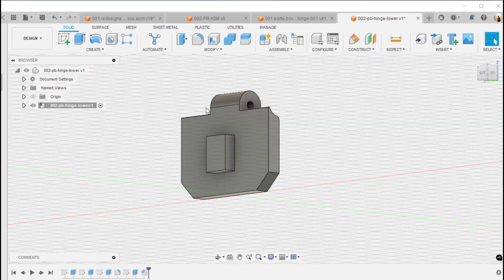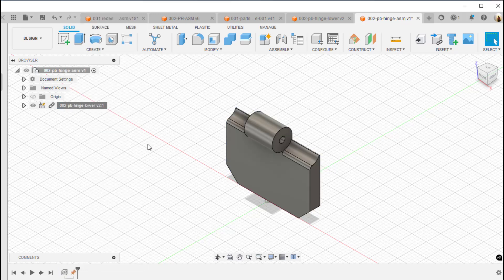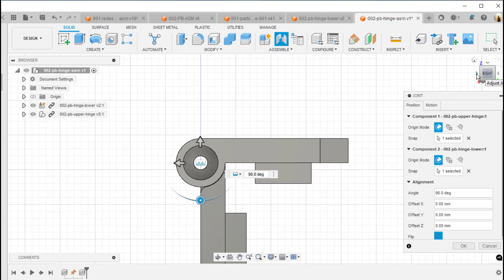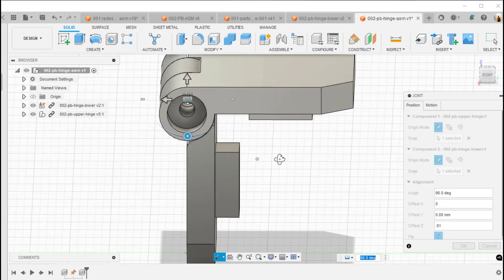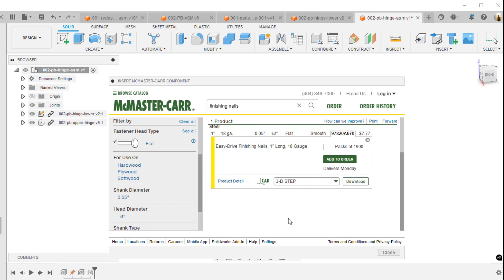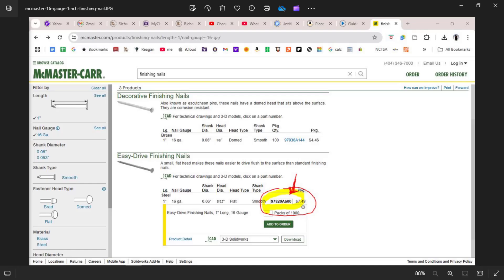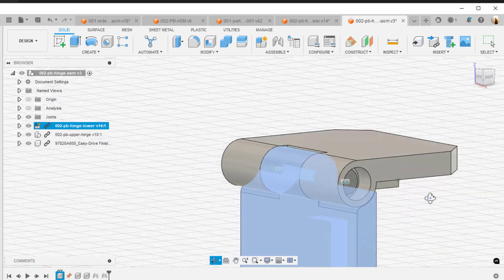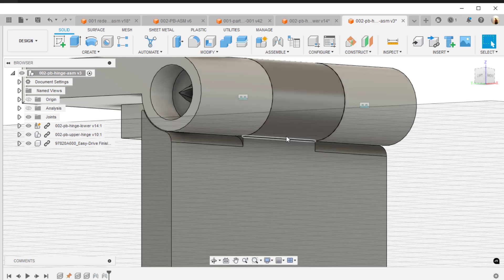Designing the Hinge Assembly of the Ortho Iso Parts Box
In this tutorial playlist series of videos, I teach students how to design this engineering portfolio box to house simple orthographic and isometric parts students design using three methods, Manual Drafting, AutoCAD and Fusion 360. In this video we will use Fusion 360 to design the HINGE ASSEMBLY of the simple parts box using Fusion 360.